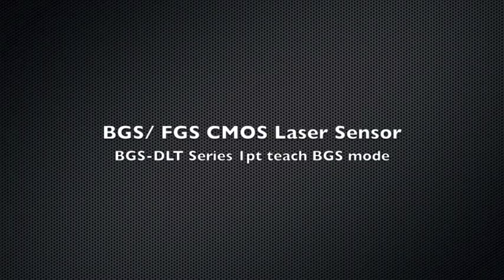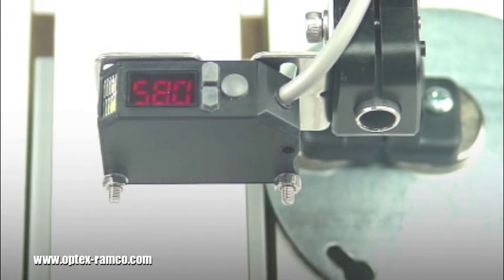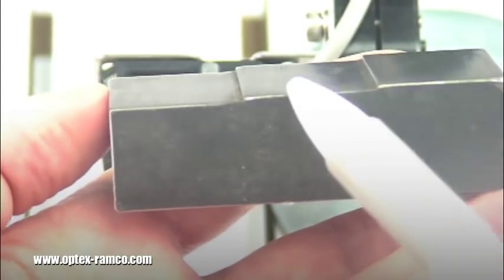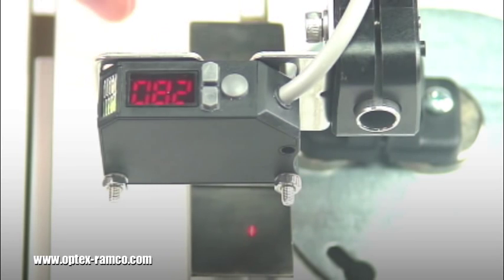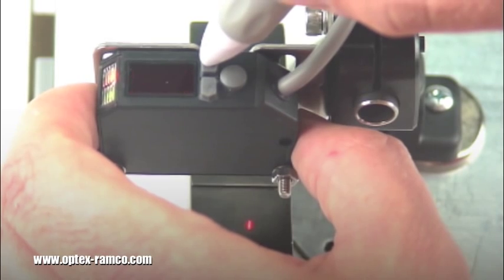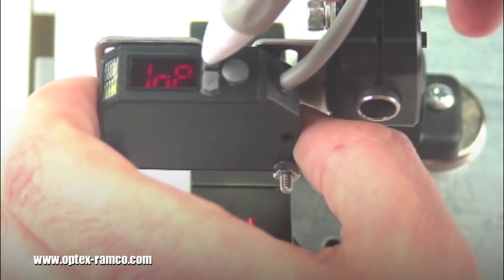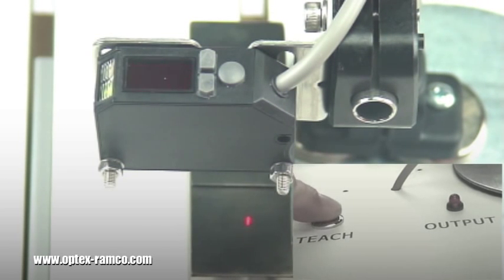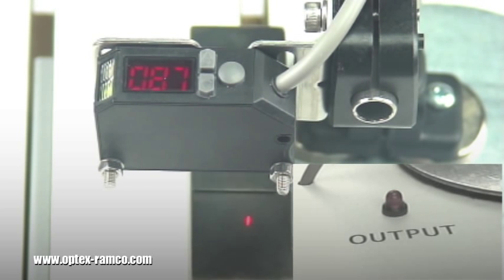Optex FA BGS-DL Series - Small Height Difference Detection Using BGS 1pt Teach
To learn more about the Optex FA BGS-DL Series, please